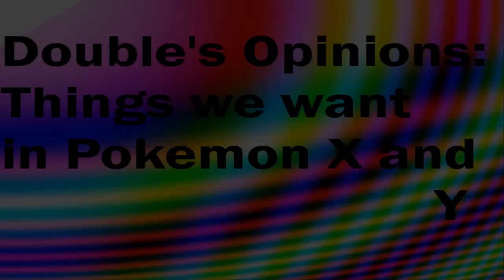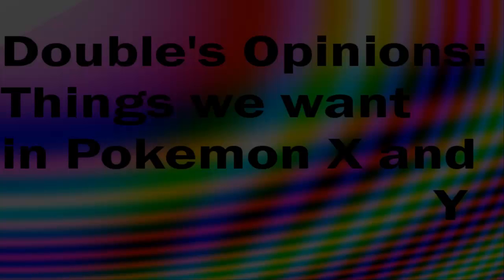Double's Opinions Special~ What we want and Don't want in X and Y (Ft. Pokeartist)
Secret Basses with Street pass enabled
huge regional pokedex with ability to catch them all
Minigame that takes full advantage of 3ds's capabilities
Multiple soundtracks
Proper DLC mystery gift

easy minigames where you do nothing
stupid ways to transfer pokemon
Don't want to see pointless side quest character multiple times
that stupid tutorial
Slow beggining